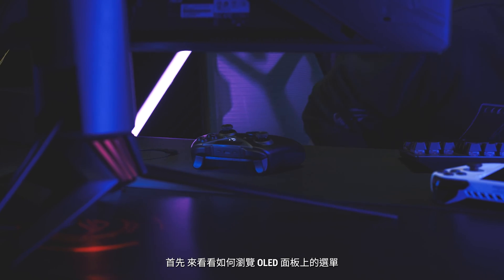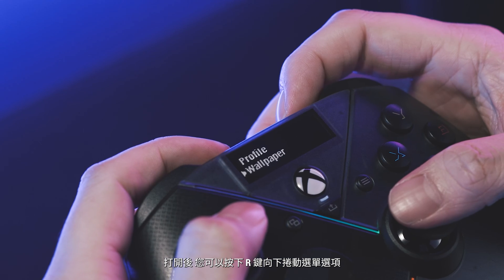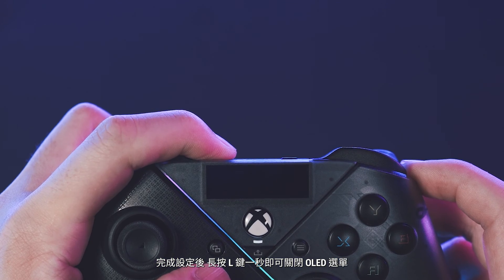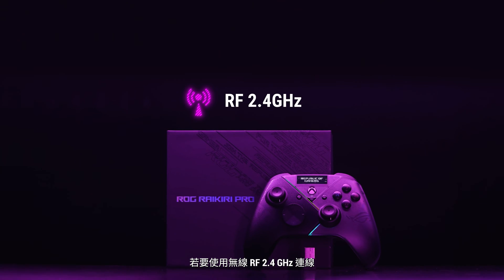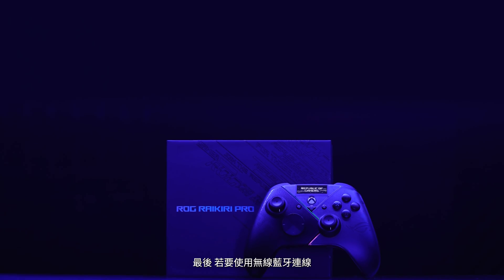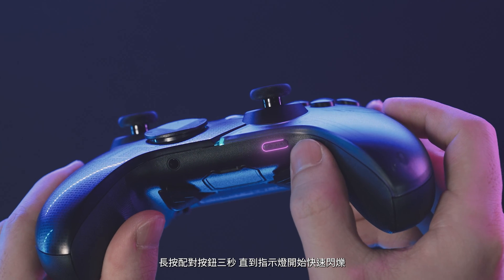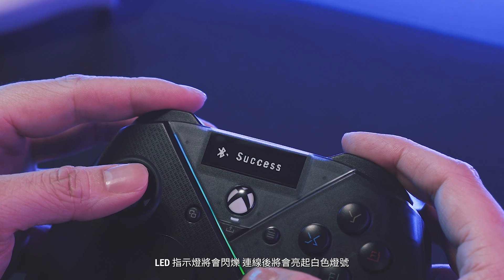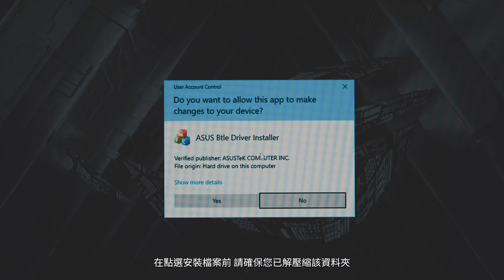【ROG Raikiri Pro 操作教學】- 原來可以這樣嗎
🎮 手把手帶你操作Raikiri Pro相關功能，玩PC、筆電或 Xbox Series X|S 主機遊戲的最佳選擇！🎮

00:00　開頭
00:18　OLED選單使用
00:57　配對 – 有線USB
01:19　配對 – 無線RF 2.4 GHz
01:33　配對 – 無線 藍牙
02:09　X-Input 相容性驅動程式下載
02:25　結語